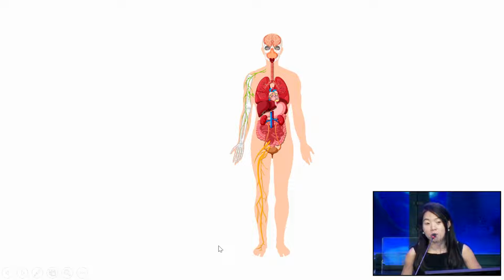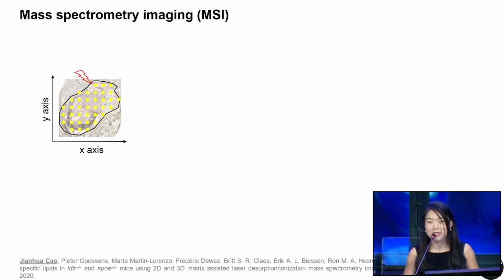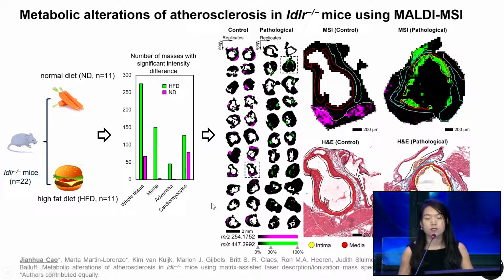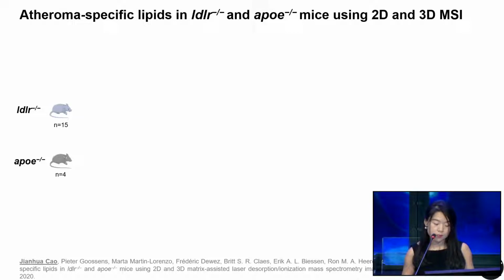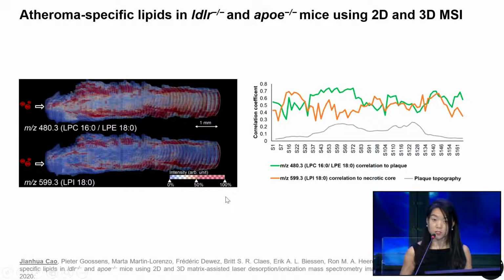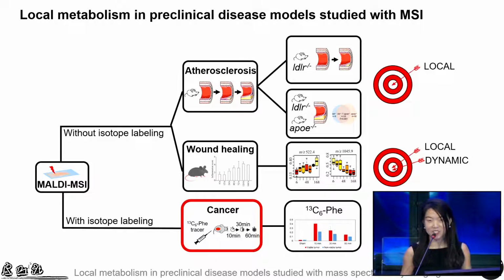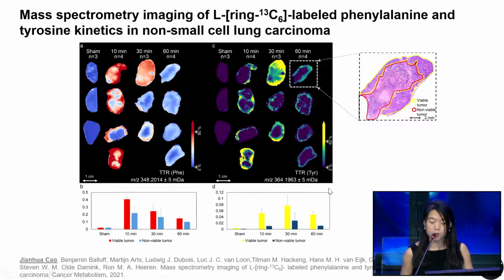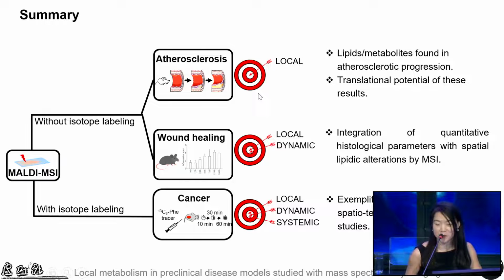Phd Defence of Jian-Hua Cao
Phd Defence Jian-Hua Cao,

LOCAL METABOLISM IN PRECLINICAL DISEASE MODELS STUDIED WITH MASS SPECTROMETRY IMAGING